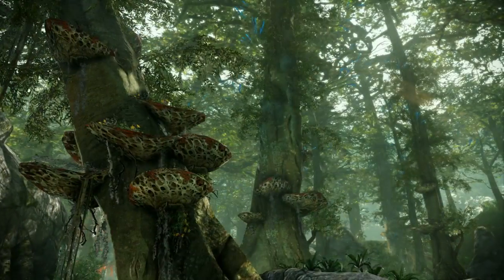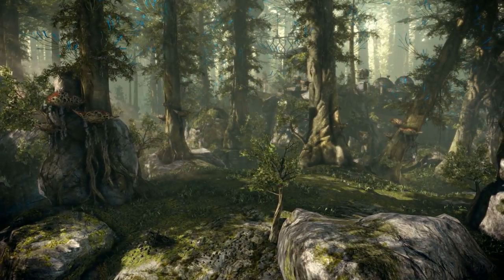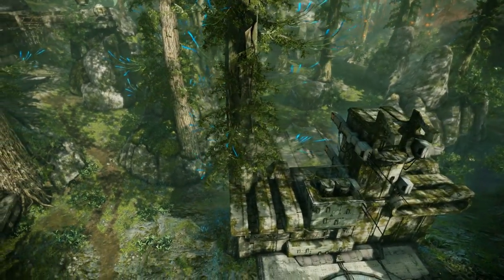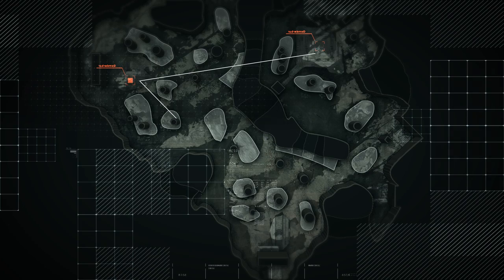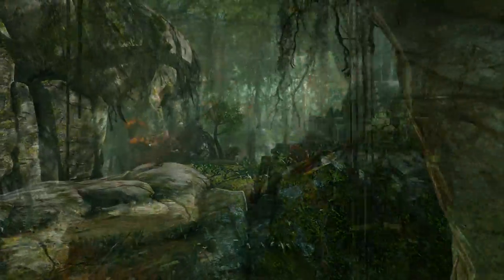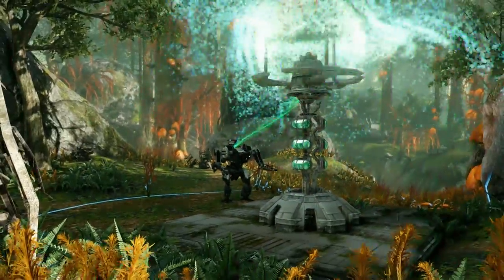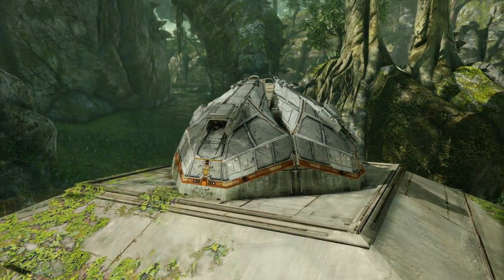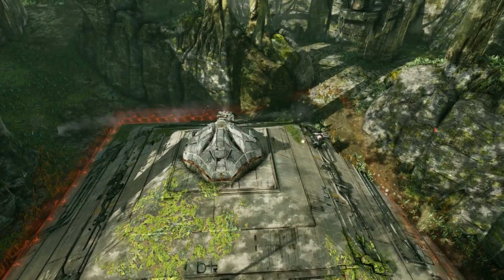HAWKEN - Map Overview: Last Eco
Level Designer Tyler Buser gives pilots a tour of the Last Eco map!